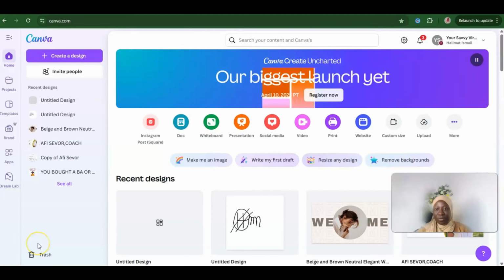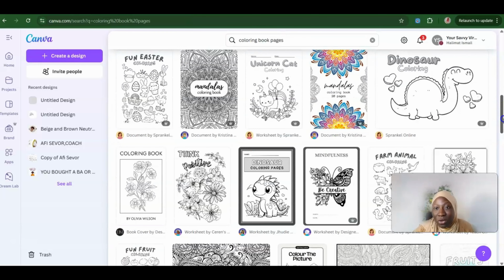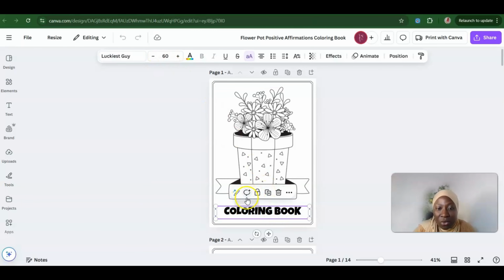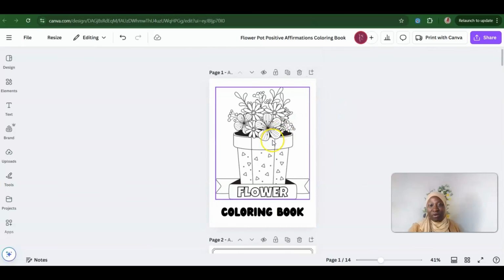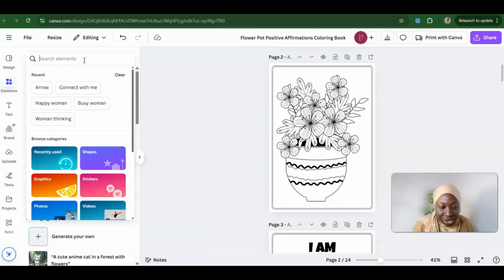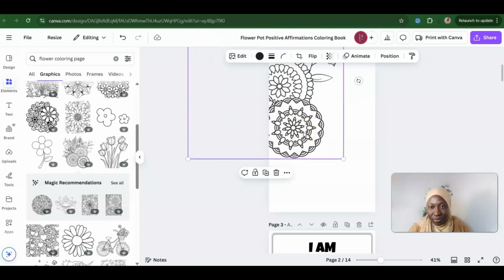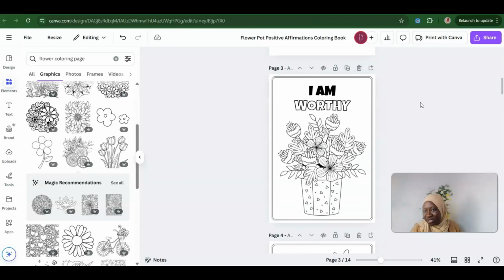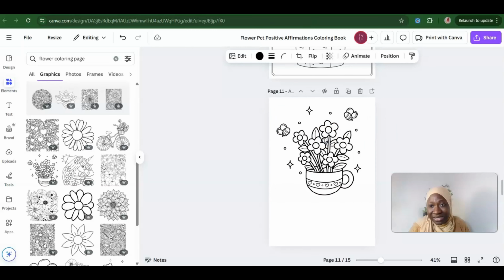CREATE Your Own Coloring Book on Canva in Minutes! | EARN online!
Learn how to create your own custom coloring book on Canva in just a few minutes! In this tutorial, we'll show you how to design and publish a professional-looking coloring book using Canva's user-friendly interface. Whether you're an artist, teacher, or simply a coloring book enthusiast, this video will guide you through the process of creating a unique and personalized coloring book. From choosing templates to adding custom illustrations, we'll cover it all. So, get ready to unleash your creativity and start creating your own coloring book on Canva today!